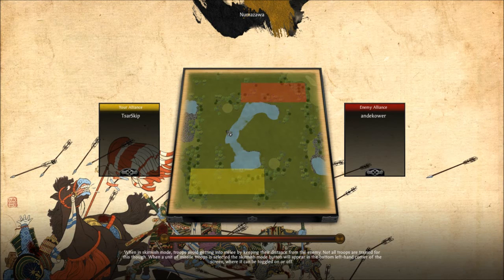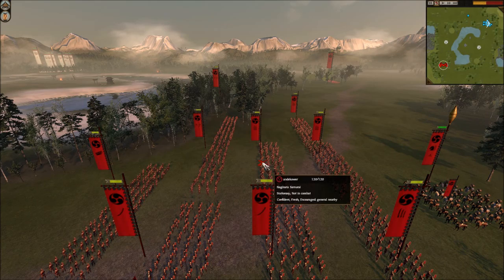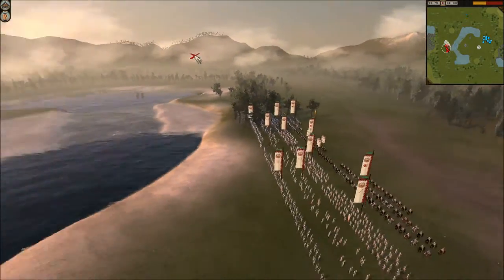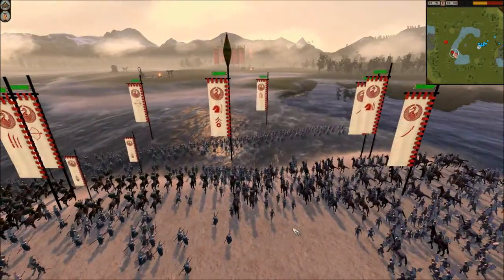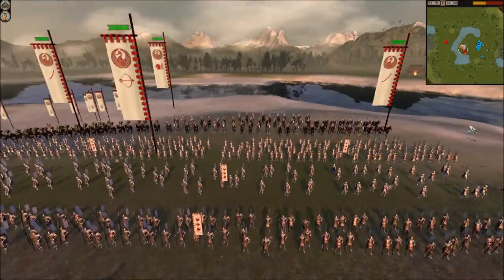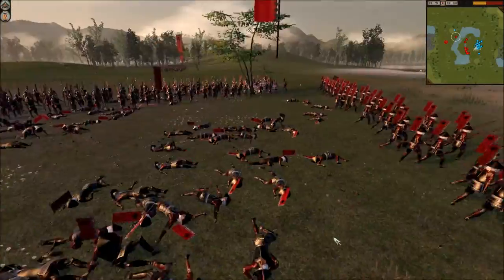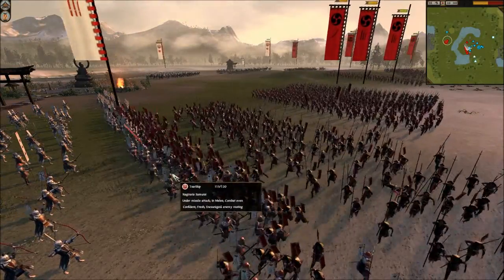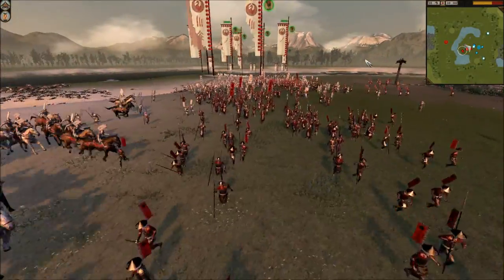S2TW Online Battle